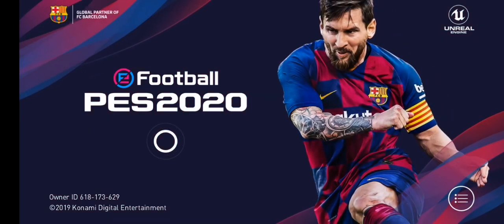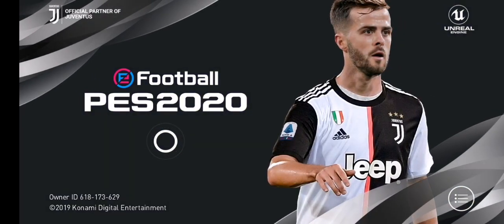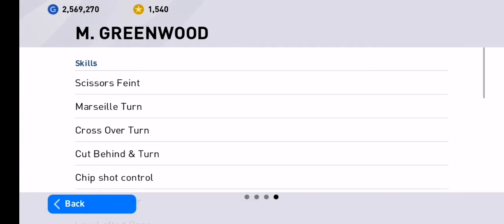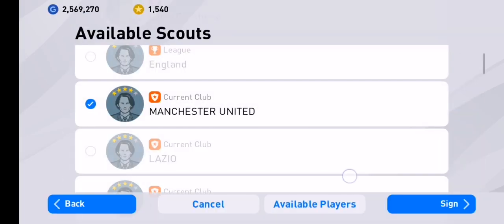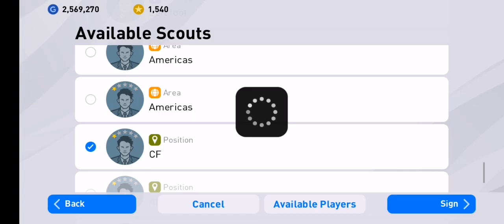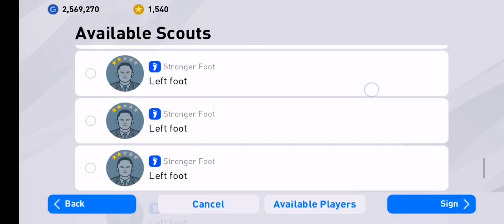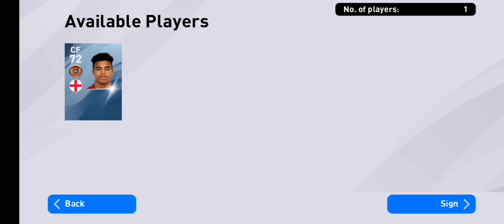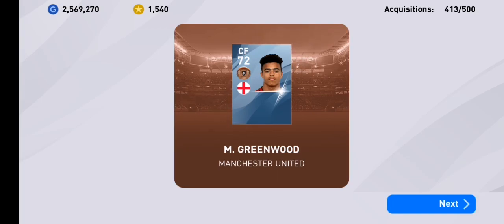How to get Mason Greenwood in PES 2020 Mobile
To get the young British striker, the scout combination that works for me is:
1. His club, Manchester United (4 or 3 stars)
2. Position, CF (1 star)
3. Acceleration (2 stars)